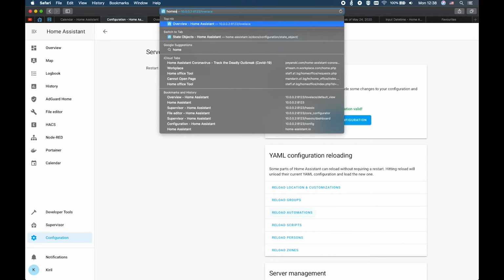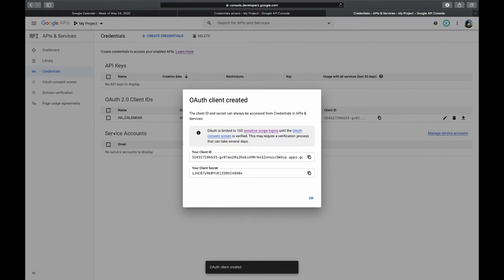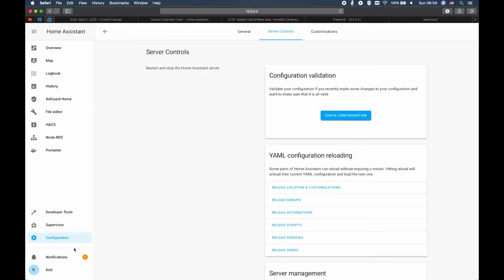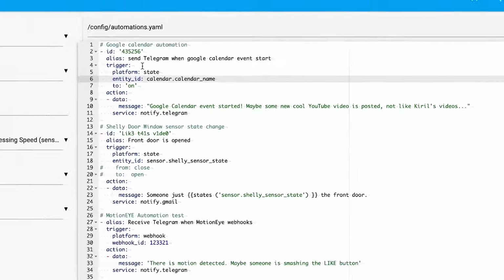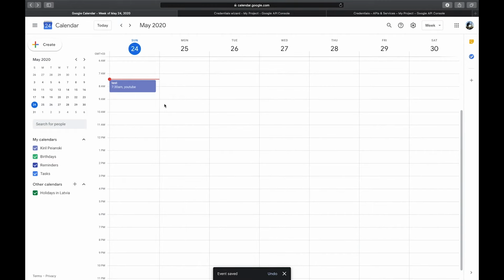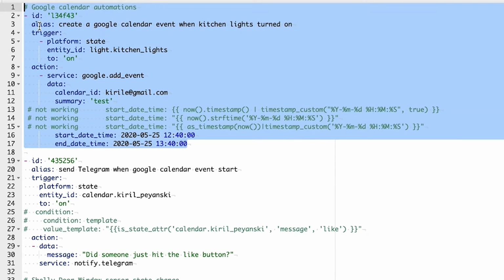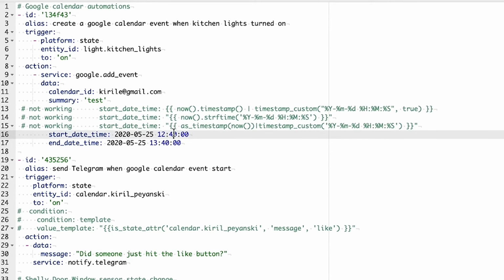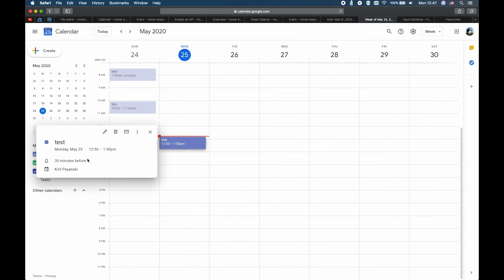Home Assistant Calendar with Google Calendar and Automations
The guys from Home Assistant released a new major version with a lot of new cool features like this beautiful Home Assistant  calendar menu. To enable it you have to add a calendar integration to your home assistant and I will show you how you can easily do that with the Google calendar.

Adding a calendar in your HomeAssistant just to sit there and doing nothing else than showing the date is not as fun as using it with automations triggered when there is a calendar event.

Or exactly the opposite when something happens in your Home Assistant respectively your Smart Home you can automatically create an event in Google calendar.

You can use these functionalities to control or monitor your Home Assistant remotely without any Router port forwards or VPNs, right from the comfort of your hand using your phone and Google calendar.

And In this video I will try to show you how to setup everything so you will have a Google calendar in your Home Assistant with fun automations in no time.

Now let’s go:

► TIME TABLE
00:00 Intro
00:22 What you will see in this video
01:19 Get the Google Calendar credentials for the Home Assistant
03:00 Putting the Google Calendar credentials in Home Assistant
04:02 Enable the Home Assistant Calendar menu
05:31 Creating a Home Assistant automation that will be activated when an event in Google Calendar starts
07:24 Check your calendar for a free 10 seconds slot
08:15 Automatically create a Google calendar event when something happens in Home Assistant
11:02 Question for You!
11:35 Support my Work!

► FULL ARTICLE
If you prefer to read, check the full article right

► CONFIGURATIONS
UPDATE: If you receive Error 403: access_denied
Try to navigate to the Oauth consent screen settings, scroll to the Publishing Status section and make sure it is set to In production

# put this is configuration.yaml
google:
  client_id: !secret google_client_id_calendar
  client_secret: !secret google_client_secret_calendar

google_client_id_calendar: PASTE_YOUR_CLIENT_ID_HERE
google_client_secret_calendar: PASTE_YOUR_CLIENT_SECRET_HERE

put this in automations.yaml
# Send Telegram when google calendar event start
- id: '435256'
  alias: send Telegram when google calendar event start
  trigger:
    platform: state
    entity_id: calendar.YOUR_ID_FOUND_IN_GOOGLE_CALENDARS.YAML_FILE
    to: 'on'
  action:
  - data:
      message: "Google Calendar event started! Maybe a new cool YouTube video is posted, not like Kiril's videos..."
    service: notify.telegram

Big shoutout to Clifford W. Hansen for the dynamic dates in this automation below. Without his help I will not able to do it. Thank you Clifford one more time. Glad we have you here!

- id: 'l34f43'
  alias: create a google calendar event when kitchen lights turned on
  trigger:
    - platform: state
      entity_id: light.kitchen_lights
      to: 'on'
  action:
    - service: google.add_event
      data:
        calendar_id: YOUR_GOOGLE_MAIL
        summary: 'test'
 #       For fixed dates uncomment and use these options:
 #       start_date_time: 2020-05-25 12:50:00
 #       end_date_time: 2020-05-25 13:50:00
      data_template:
        # start_date_time will be time of the trigger event
        start_date_time: "{{ now().timestamp() | timestamp_custom('%Y-%m-%d %H:%M:%S', true)}}"
        # end_date_time will be +300 seconds later
        end_date_time: "{{ (now().timestamp() + 300) | timestamp_custom('%Y-%m-%d %H:%M:%S', true)}}"